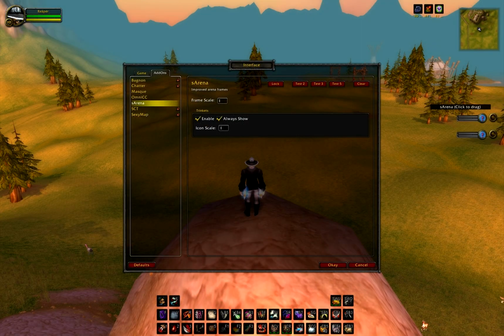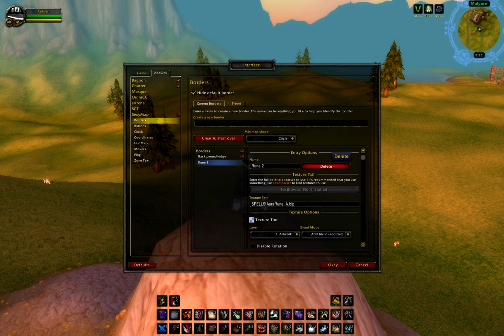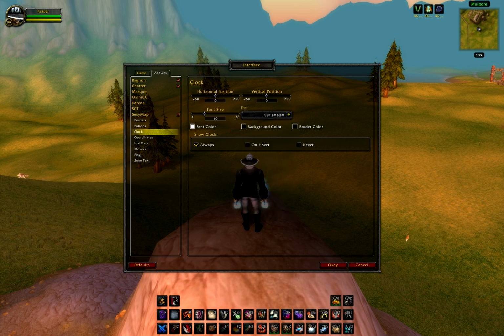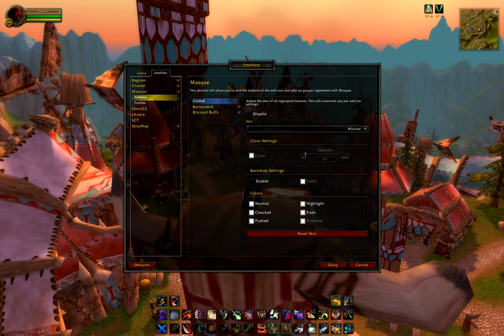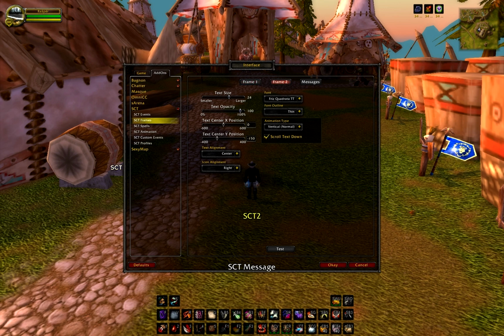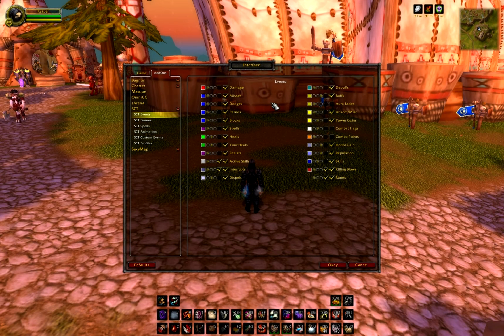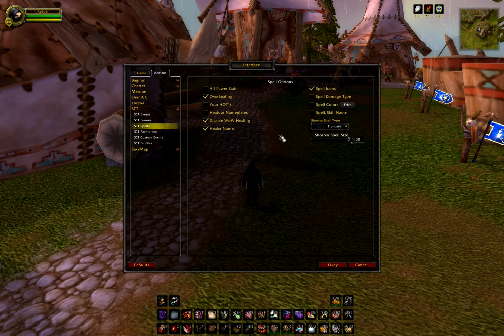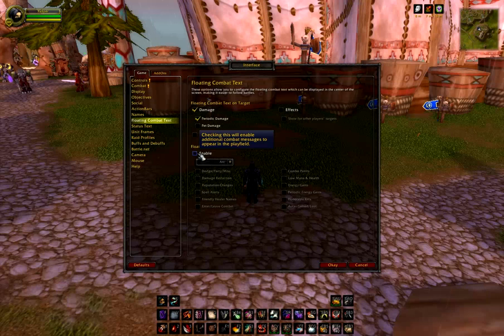WoW MoP Lvl 90: Reaper's Addons and Setup Guide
Hey what's up guys in this video I'll be explaining what addons I use and how to set them up, hope you enjoy thanks for watching more to come, take care.

Addons showed on this video:
-sArena
-SexyMap
-Bartender4
-Masque: Darion
-Masque Skinner: Blizz Buffs
-Scrolling Combat Text (SCT)

Realm: Frostwolf (US)